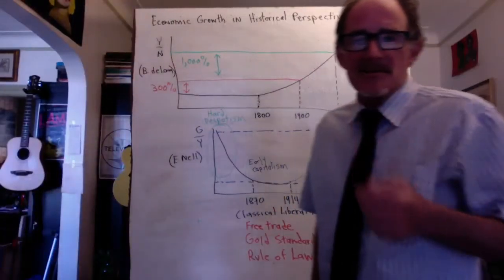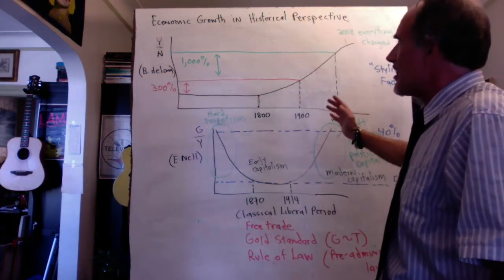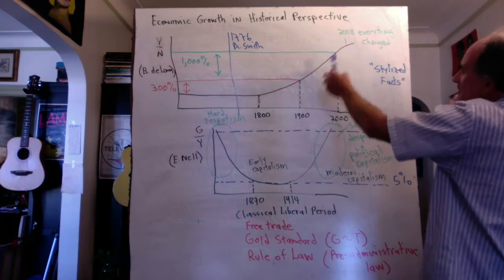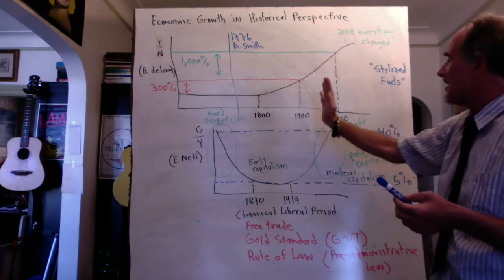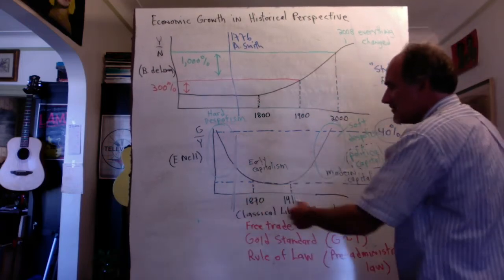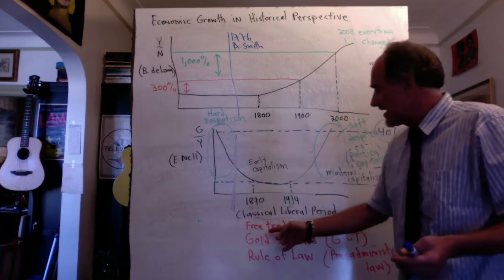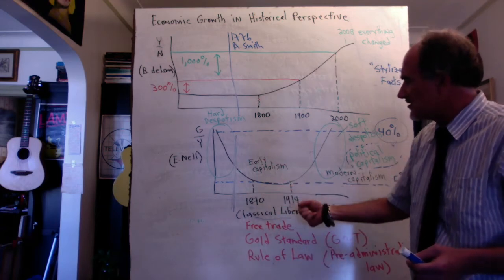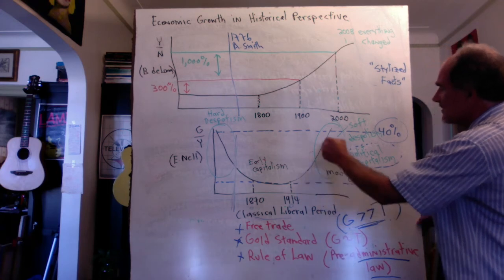Economic Growth and Size of the State in Historical Perspective